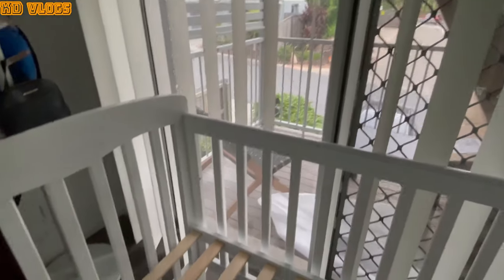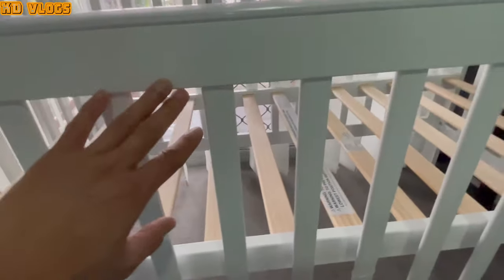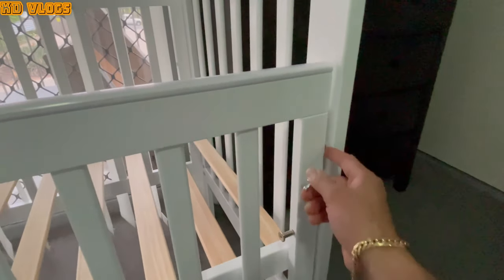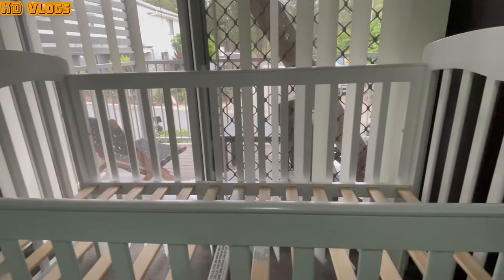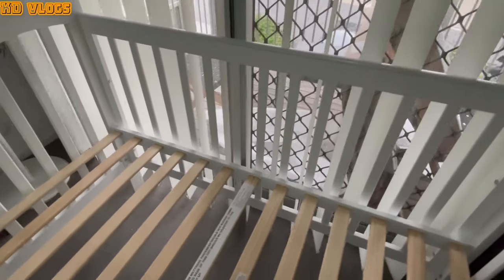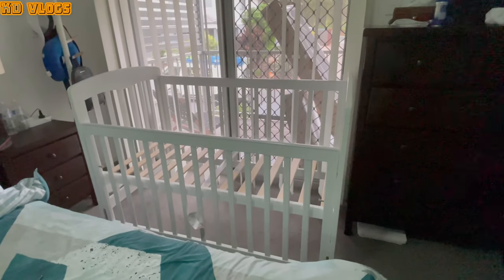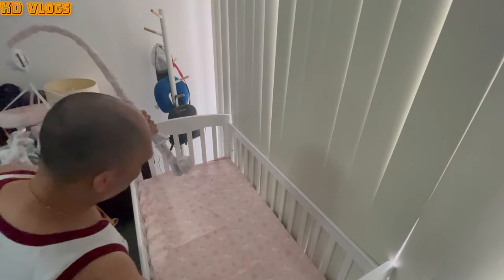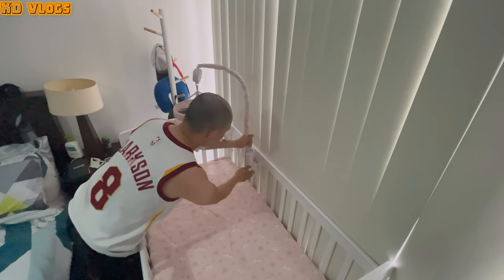Unboxing Baby Crib | Grotime Jiminy Cot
Unboxing a baby Crib Grotime Jiminy Cot